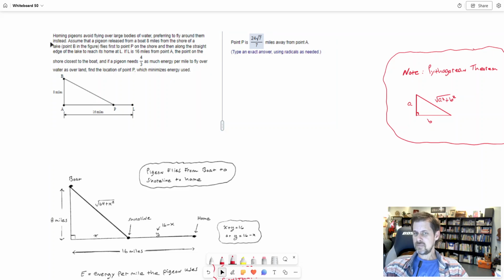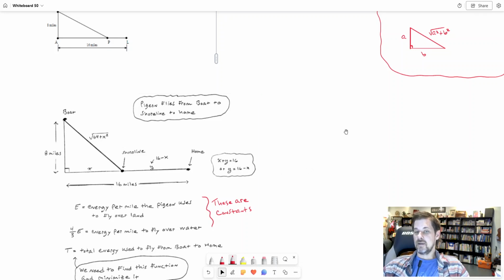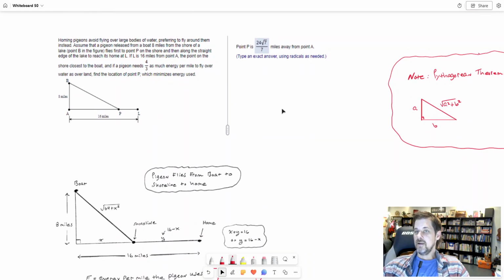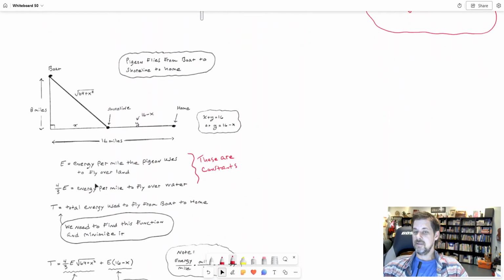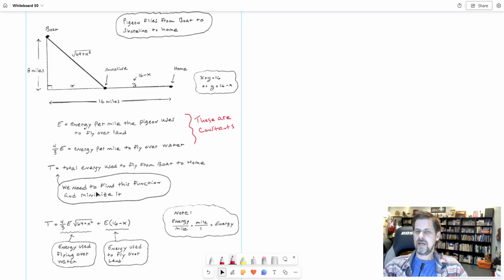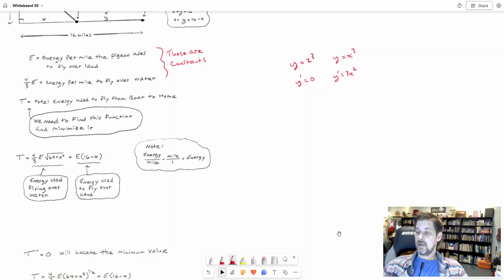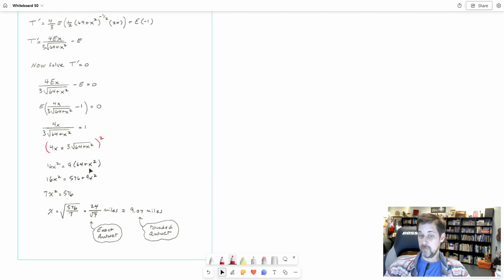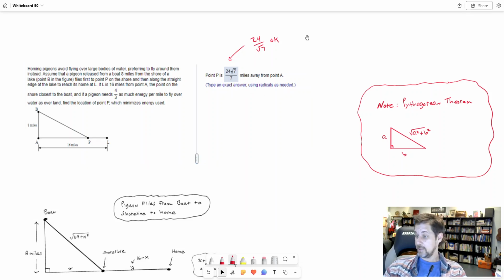optimization problem from MyMathLab, part two